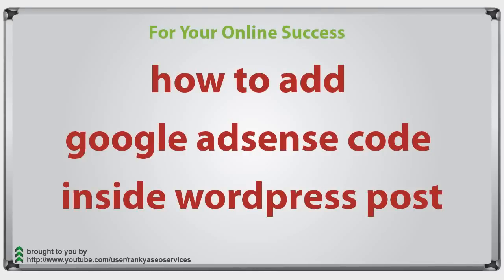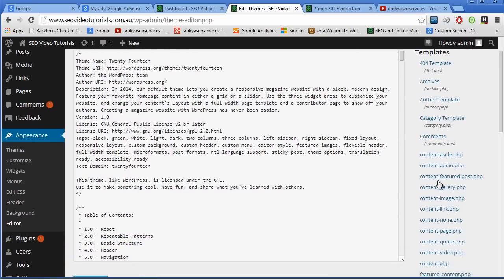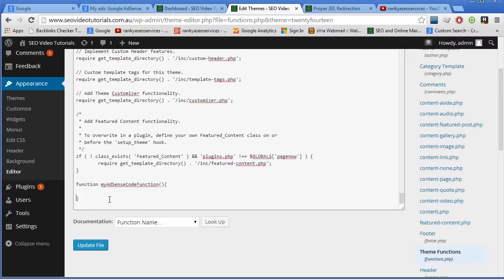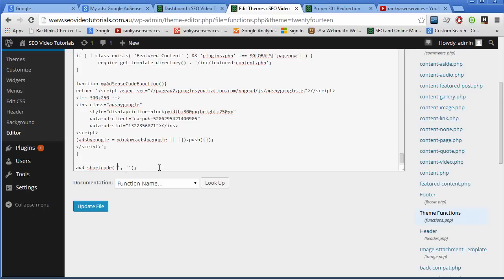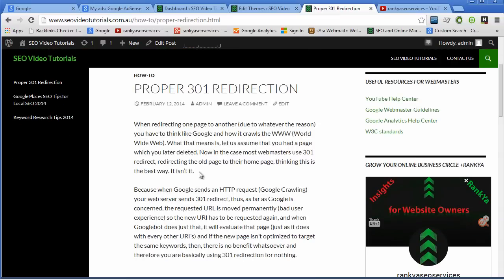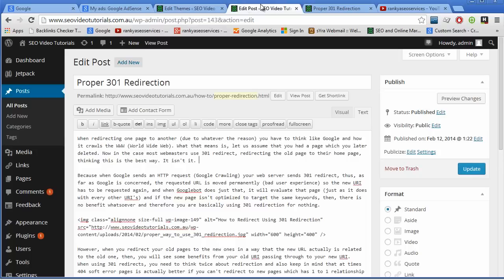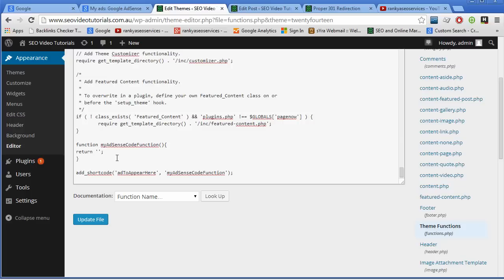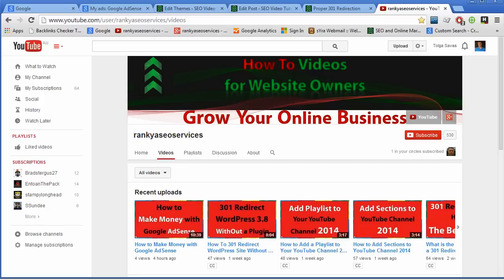How to Add Google AdSense Code inside a WordPress Post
First Backup Your Functions.php. How to add Google AdSense code inside a WordPress post tutorial outlines a method for creating a simple function so that you can place your Google AdSense Ad units anywhere within your WordPress blog posts (or sidebar widget).

To fully have control over where your Google AdSense code appears, use a WordPress Shortcode

If you found this video useful, please do share it on your profiles so that other WordPress site owners looking for ways for adding their Google AdSense code can also benefit from it. Here's the share URI